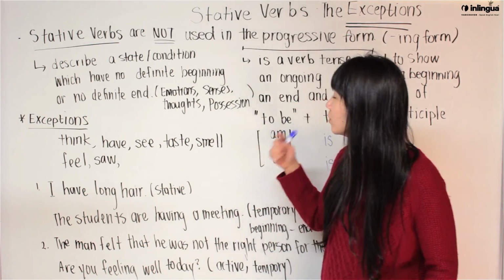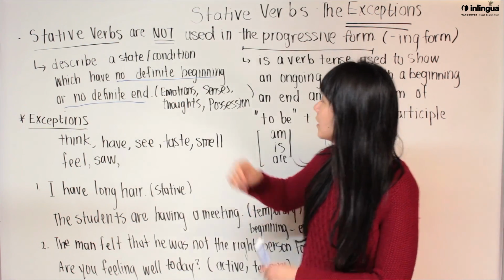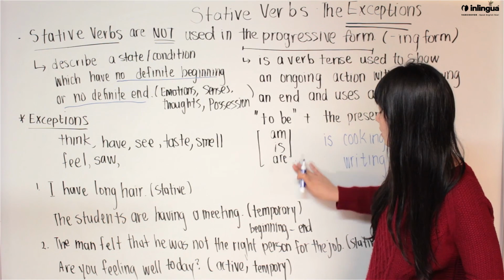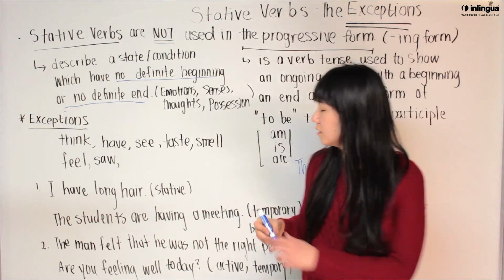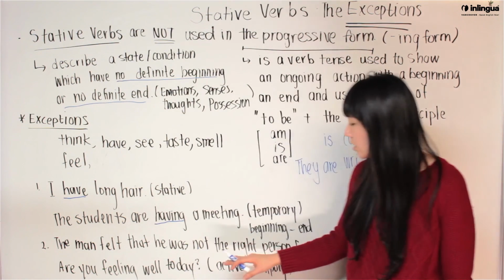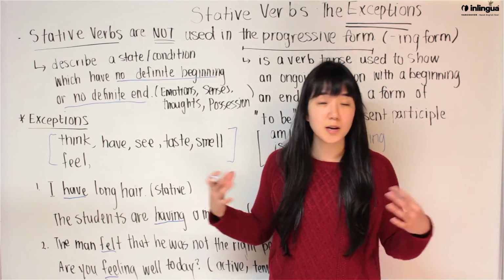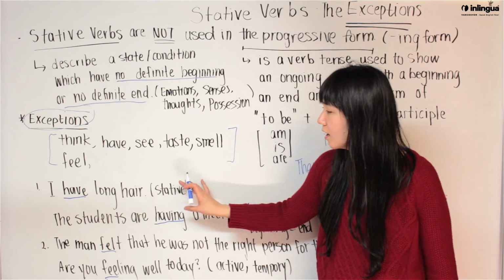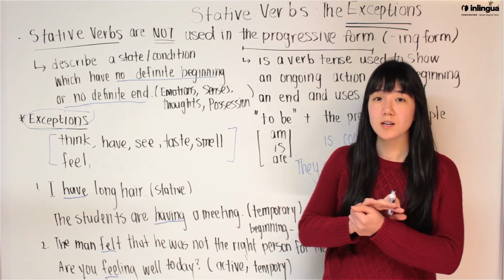Stative verbs, the exceptions - English Lessons with inlingua Vancouver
--- VIDEO TITLE: Stative verbs, the exceptions - English Lessons with inlingua Vancouverr

--- VIDEO DESCRIPTION:

Stative Verbs - The exceptions

Stative verbs are not used in the progressive form (-ing form).
They describe a state/condition which have no definite beginning or no definite end (Emotions, senses, thoughts, possession).

Exception - Think, Have, See, Taste, Smell and Feel.

1. I have long hair (stative)
The students are having a meeting (temporary) - beginning - end
2. The man felt that he was not the right person for the job (stative)
Are you feeling well today? (active, temporary).

--- TEACHER: LINDA